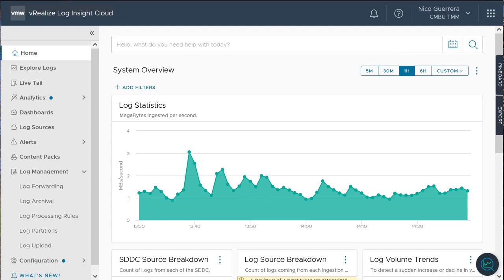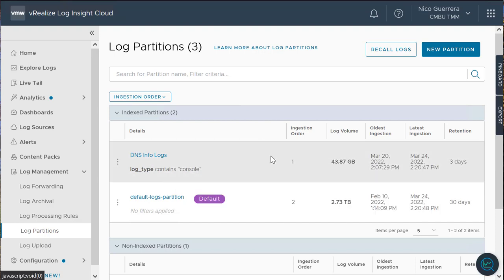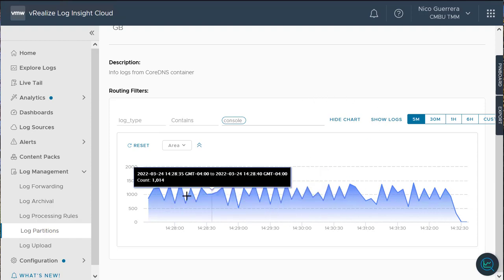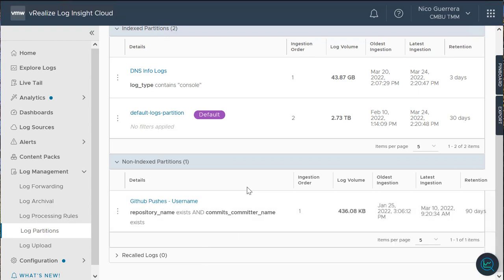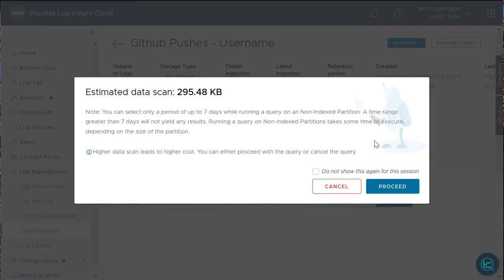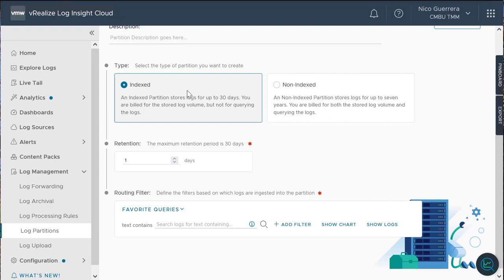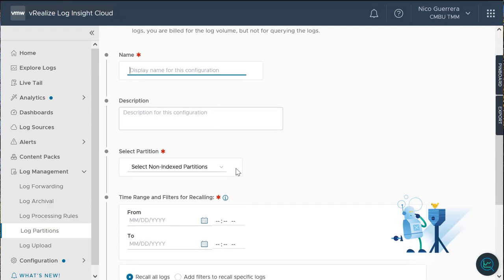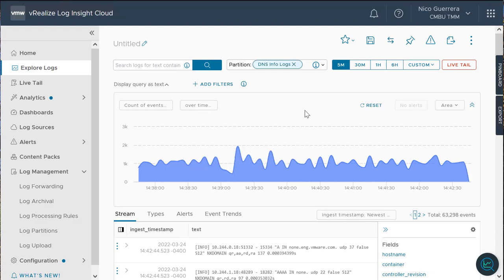vRealize Log Insight Cloud - Log Partitions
In this video, tech marketing shows what the log partitions feature in VMware Log Insight Cloud is, as well as how to leverage it to store events long term and save on ingestion costs.